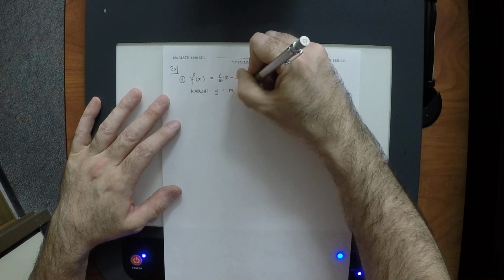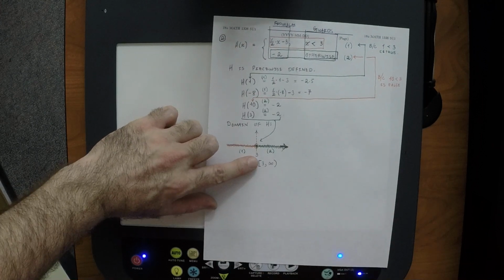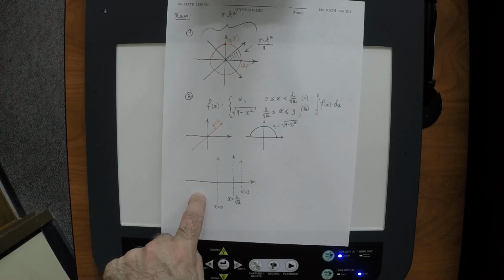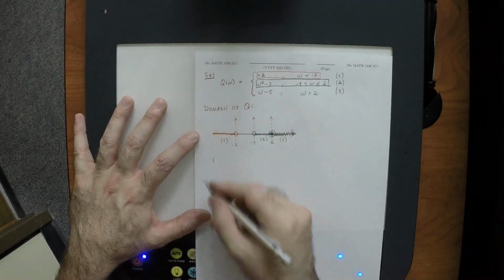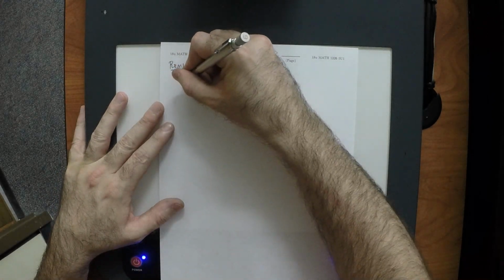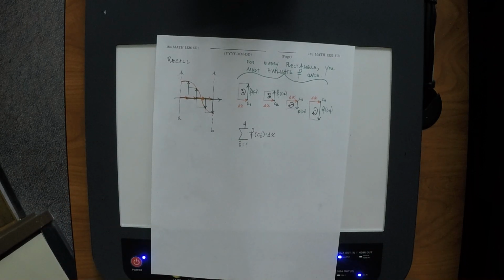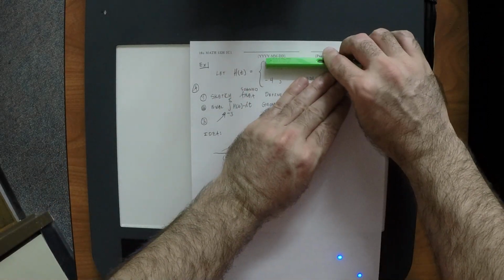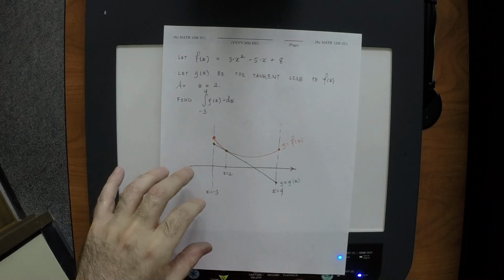18u MATH 1326: lecture/10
Applied Calculus II: FTC, Integral, Piecewise Defined, Review for Midterm, t0:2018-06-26